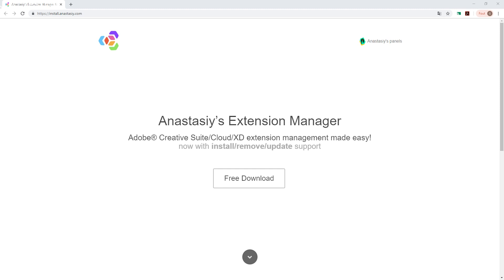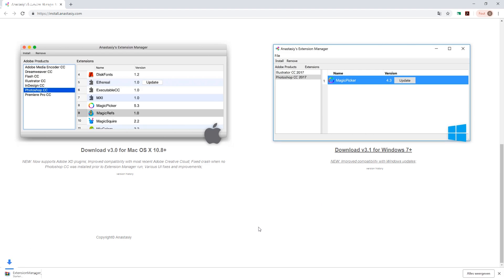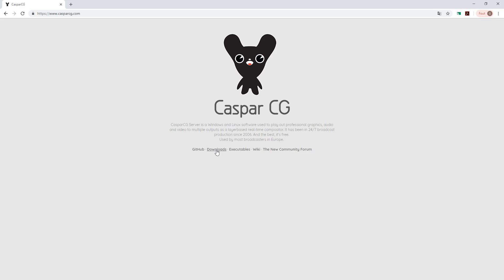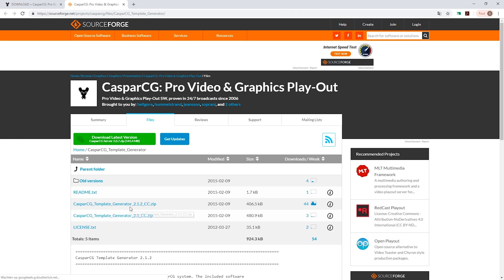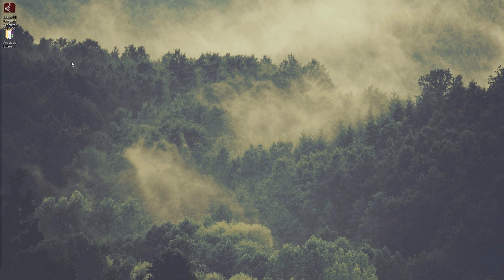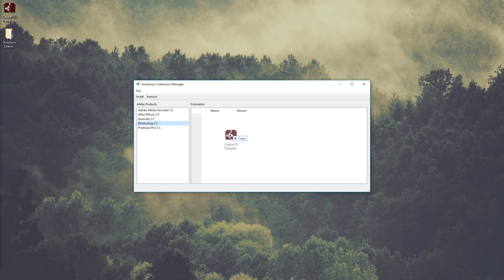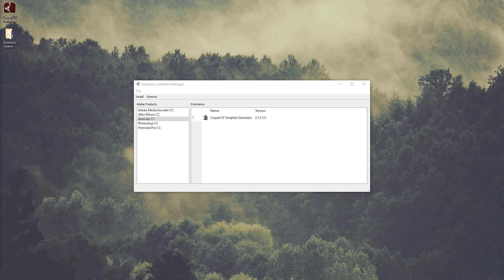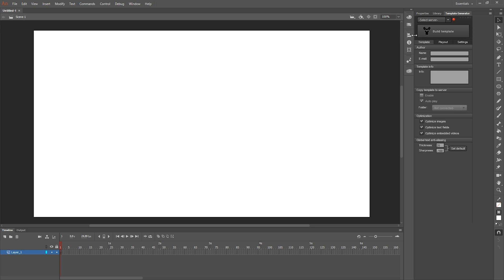How to install Template Generator Animate CC Windows 10 - CasparCG Tutorial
A short tutorial on how to install the Template Generator for CasparCG on OSX for Animate CC 2019.